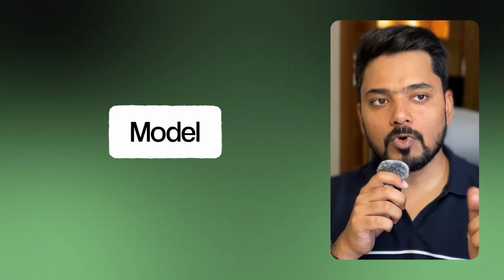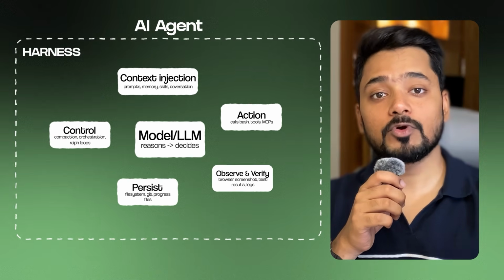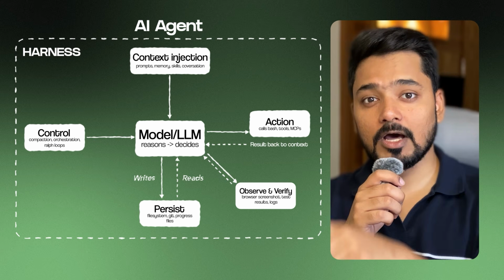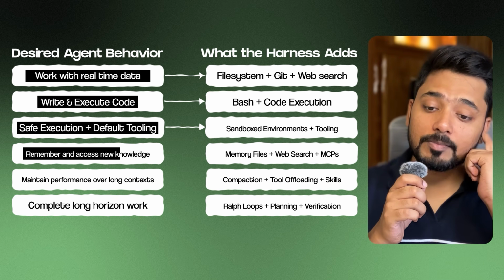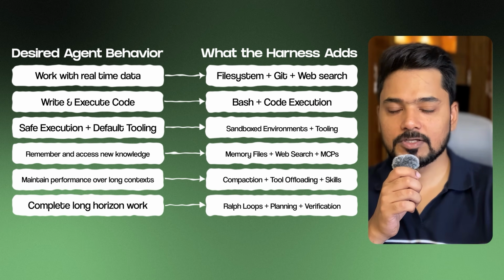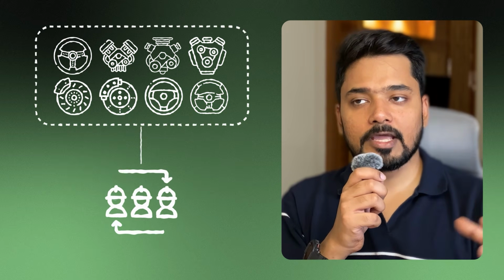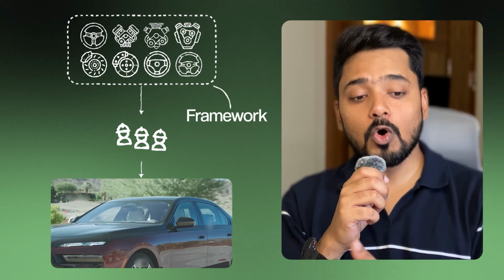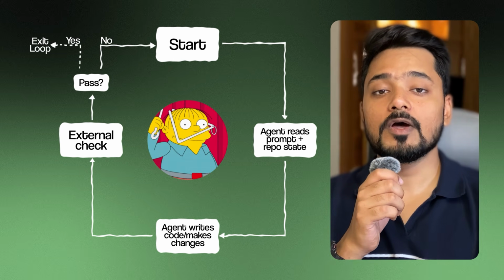Agent Harness is All You Need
In this video, I break down what an agent harness actually is, why it’s the most important piece behind production-grade AI agents, and how patterns like Ralph loops fit into real-world ai agents.

If you’re a developer trying to build real AI systems (not just demos), this is a concept you need to understand deeply.

Because the difference between a broken agent and a production-ready system…is not the model.

It’s the harness.

We’ll go beyond surface-level explanations and dive into:

00:00 - What we'll cover in the video
00:54 - What is Agent Harness
04:09 - Components that build Agent Harness
07:37 - Agent Framework vs Agent Harness
08:51 - What's Ralph Loops harness pattern
10:10 - Future of models and harness